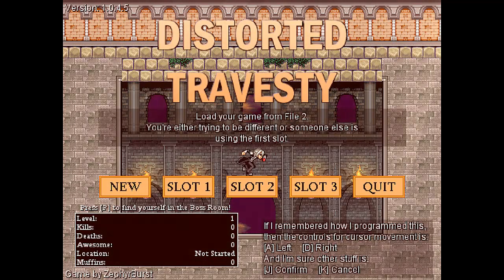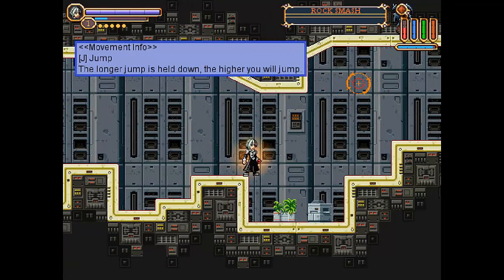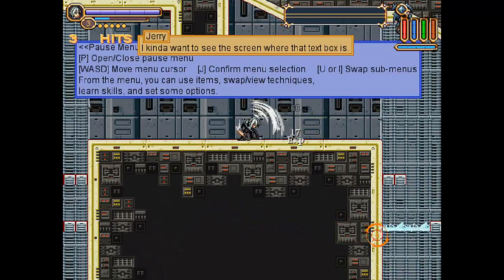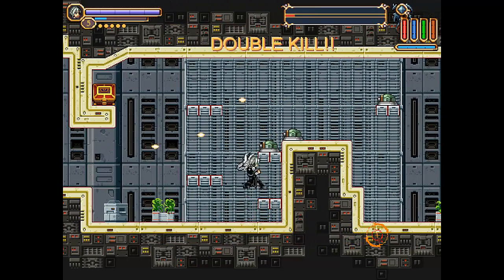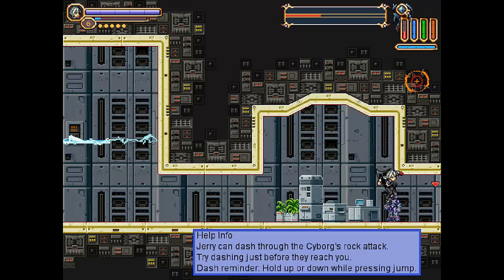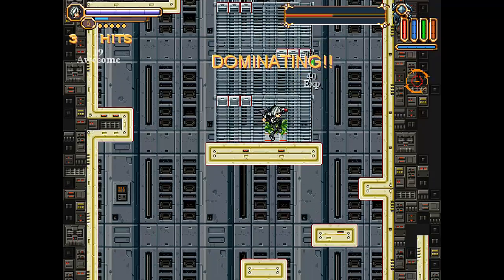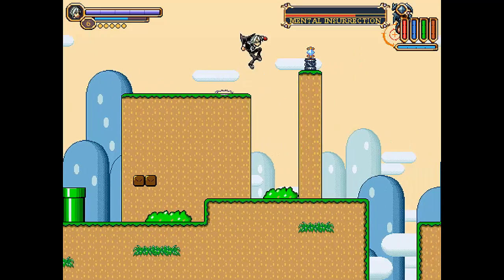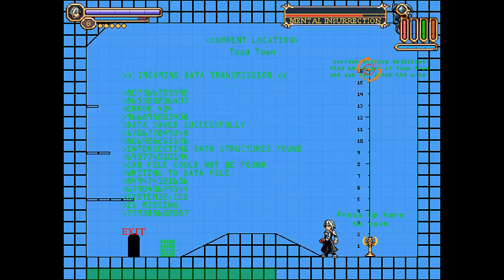01 - Let's Play Distorted Travesty - Wherein Brian Talks Like a Chuck E. Cheese Animatronic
I'll be adding boss information in the descriptions.  All boss abilities will follow the same format:

"Name: 123"

1: "P" for "Physical damage" and "S" for "Spiritual damage".
2: The element of the attack: "F"ire, "Wa"ter, "Wi"nd, "E"arth, and "X" for non-elemental.
3: An optional "*" will indicate that the attack is also considered a trap, for the purposes of one accessory and Rave Mode.

Following the ability descriptions is the cripple and elemental resistances information.  In addition to the normal elements, you can also damage an enemy with physical skills, or "S".  These are resistances, so negative numbers mean you do more damage.  A "-" simply means it's not applicable to the fight.

And so...

BOSSES

---Displaced Cyborg---
Body with arms outstretched: PX
Rocks and stalactites and boulders: SE
Electric line: PX*

Cripple: Fireball
F: -30%
Wa: -10%
Wi: 10%
E: 30%
S: -